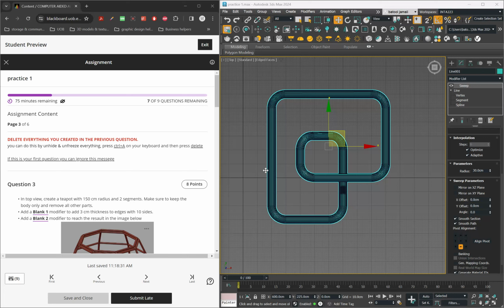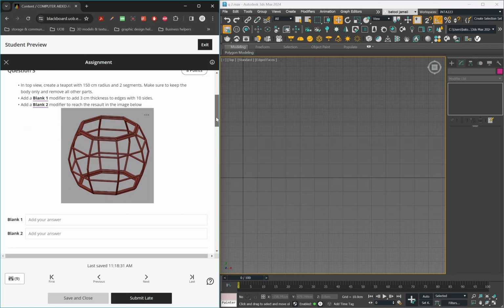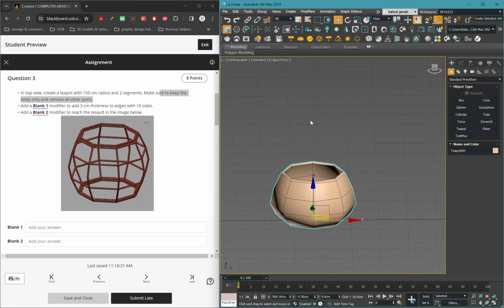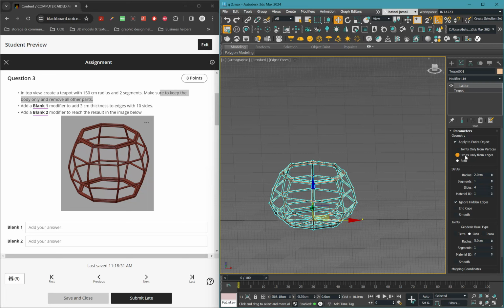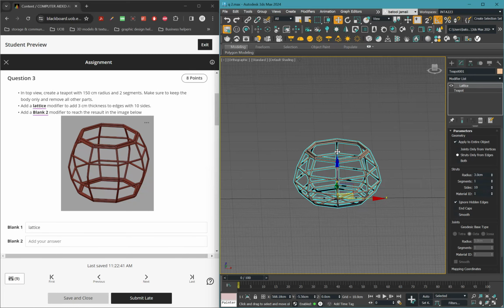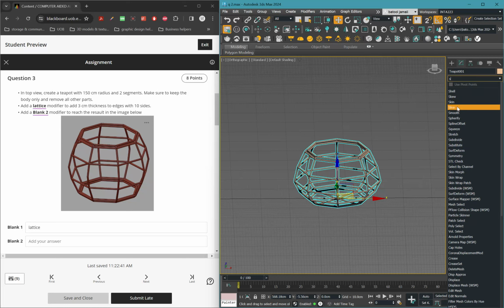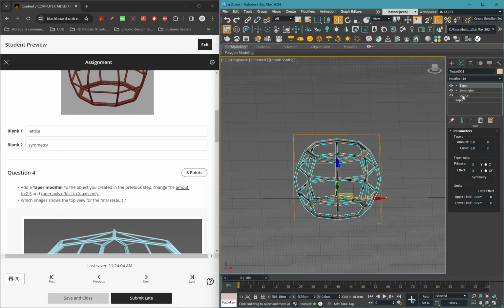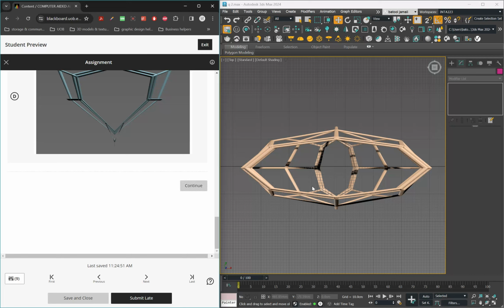2 teapot modifiers